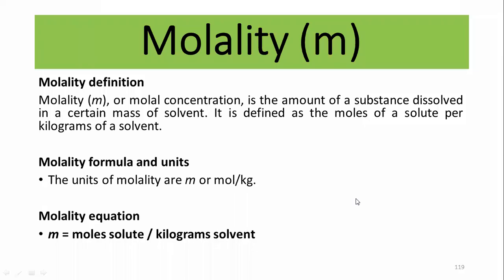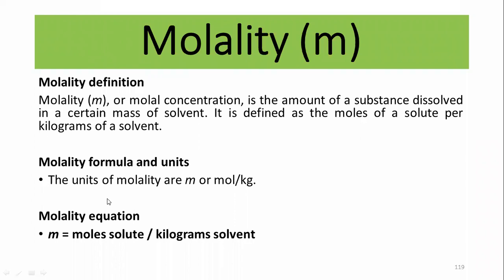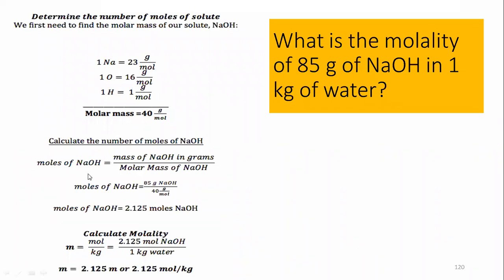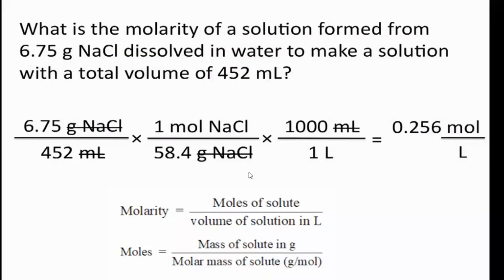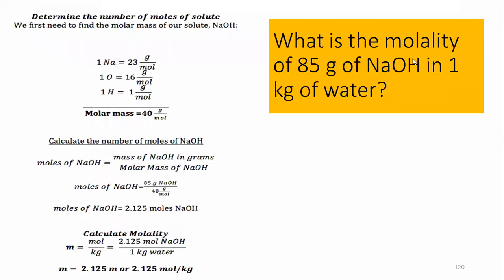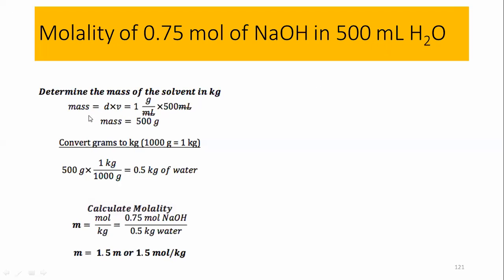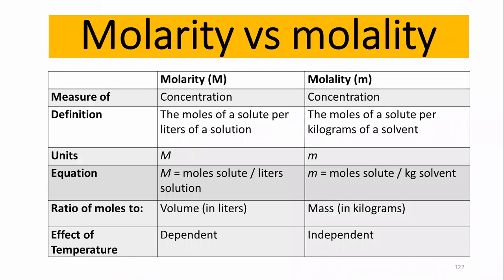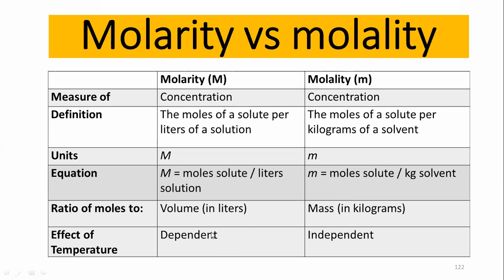Preparation of solutions-Part 2-molality (m) and its calculations|Dr. Muhammad Akhyar Farrukh